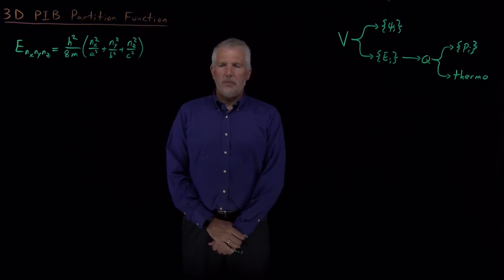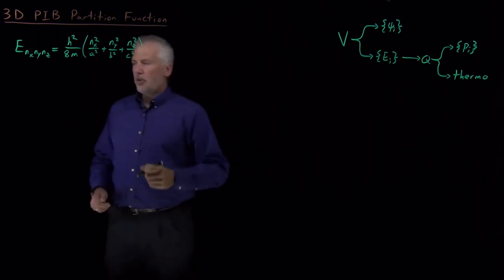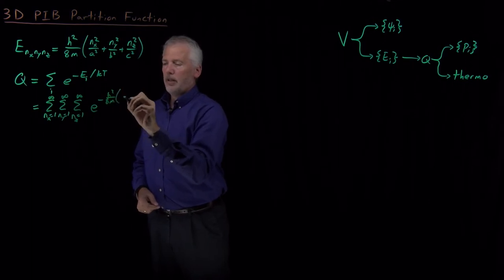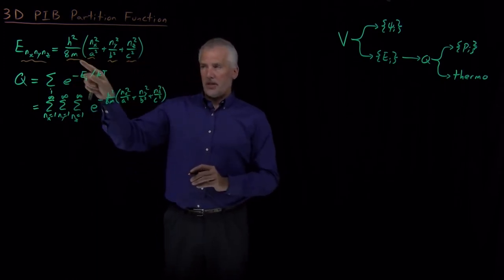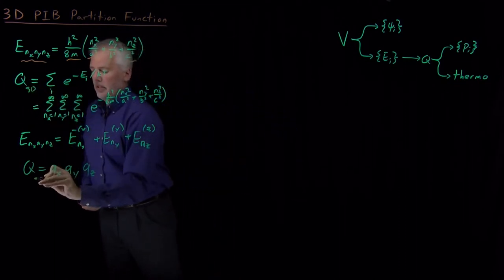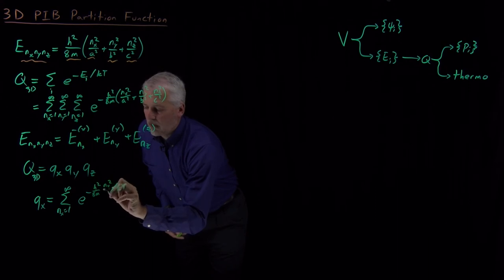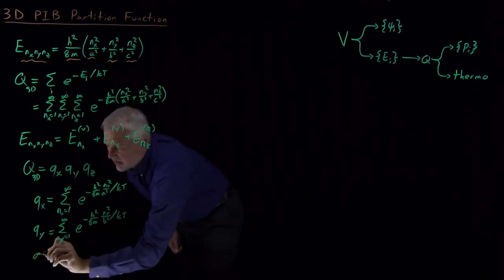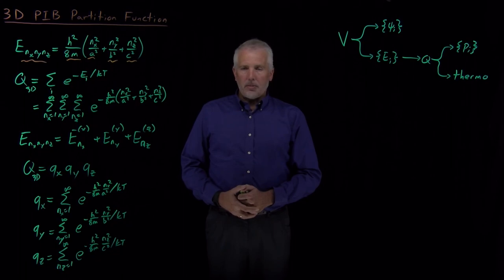3D Particle-in-a-Box Partition Function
The energies of the three-dimensional particle-in-a-box model can be used to write the partition function for a 3D particle in a box.